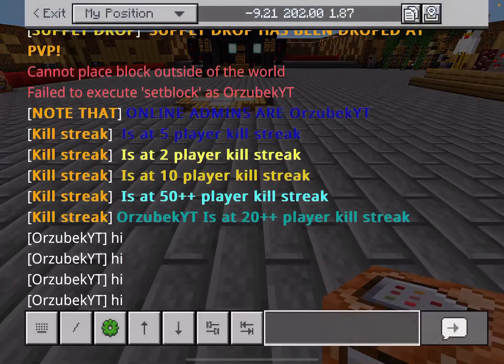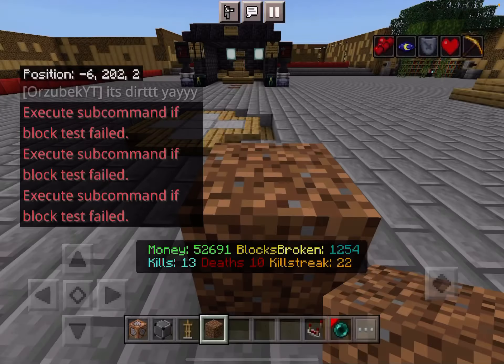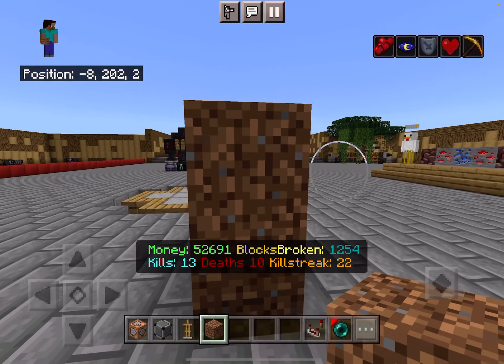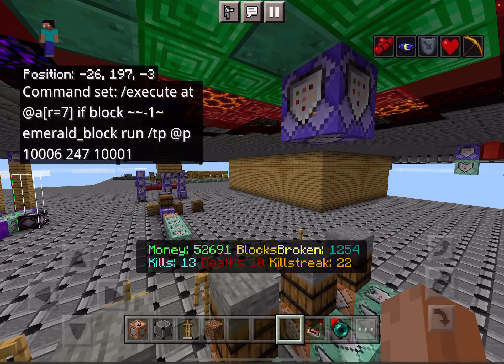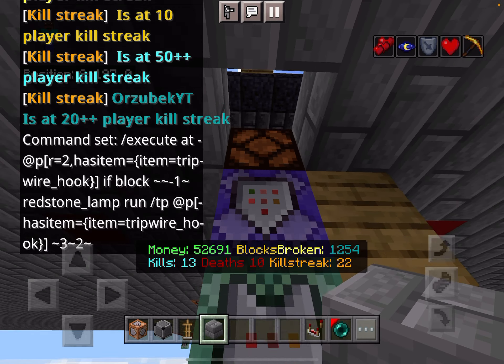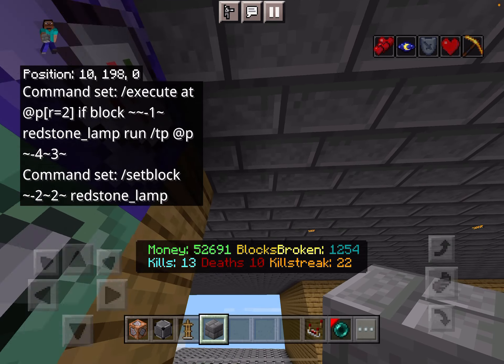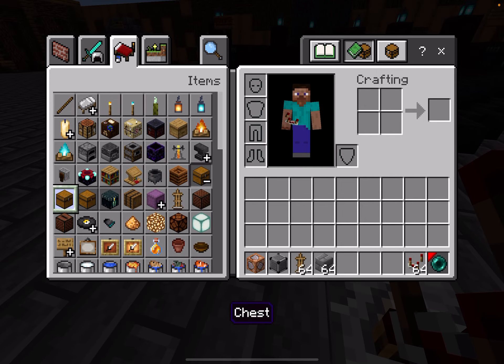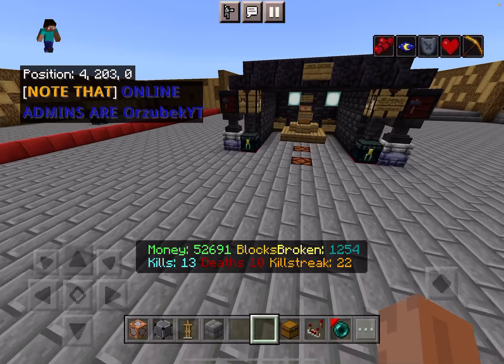How to use /execute if block